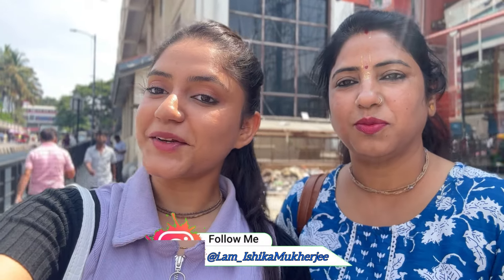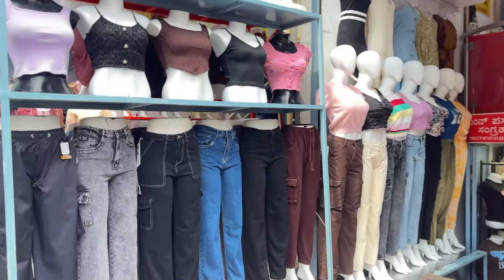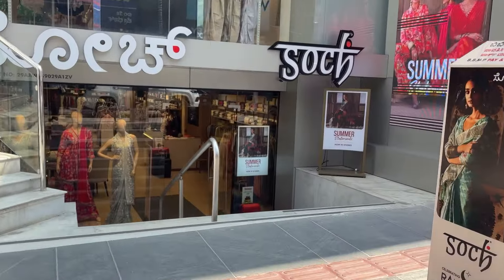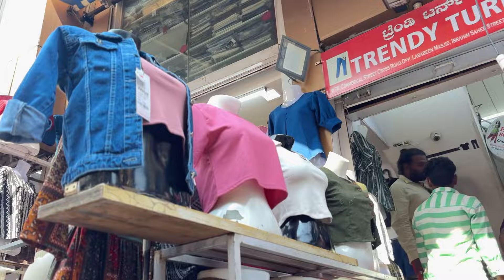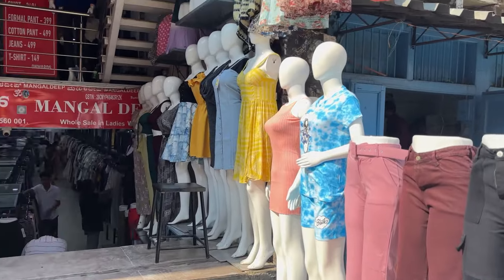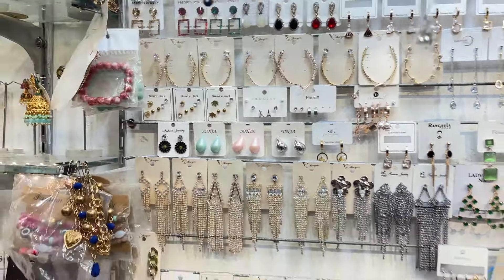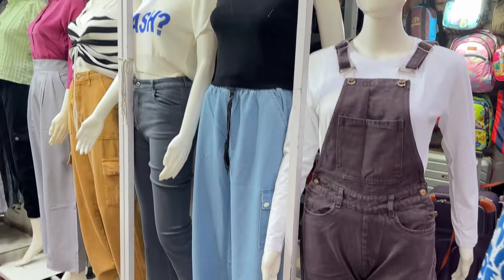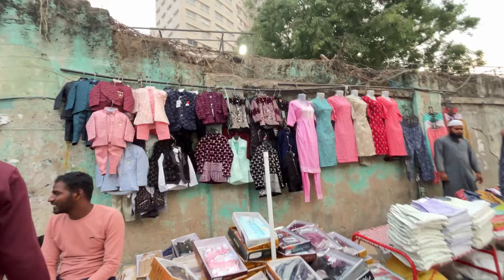Commercial Street Bangalore | Where to shop | Shopping guide | Shivaji Nagar market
Commercial Street is one of the busiest shopping areas of the city. This is like sarojini market of Bangalore, you can find everything in the market from watches, footwear, designer dresses, trendy clothing, home decor, wedding shopping, jwellery everything.

Everyone will gets overwhelmed & will not understand where to shop, so today in this video I will tell you shops where you  can get your hands on the best collection and at reasonable prices.

Everything you see in this channel is created by the owner[Ishika Mukherjee].
Please refrain the use of anything you see here without taking authority.

 Regards..

bangalore shopping places, budget shopping in bangalore, where to shop in bangalore,where to shop in commercial street, street shopping in bangalore, nammabengaluru, cheapest branded clothes, top 10 places to visit in bangalore,